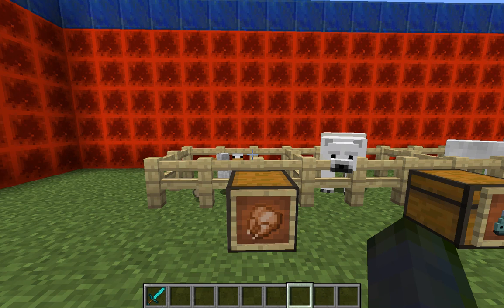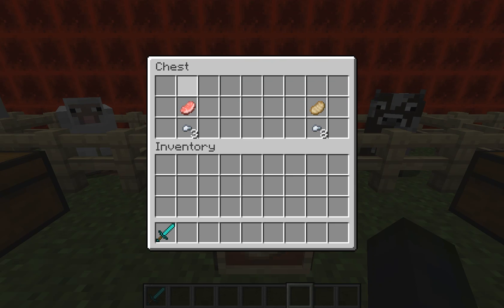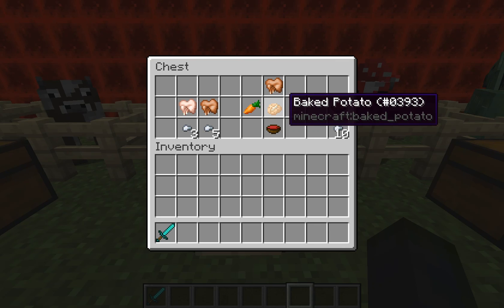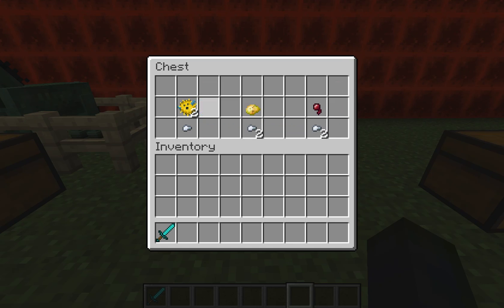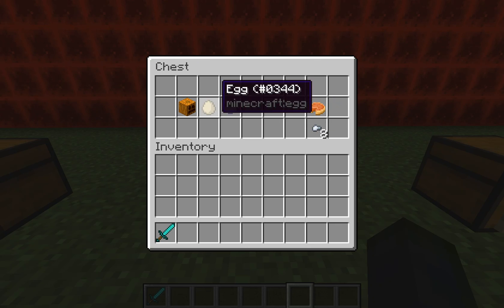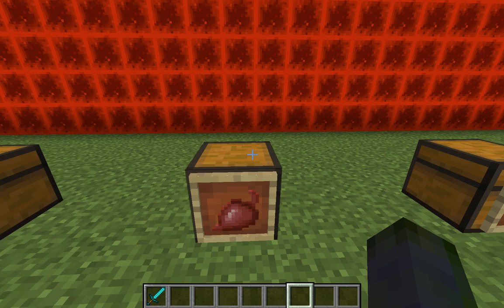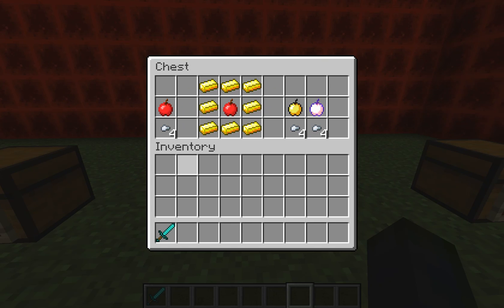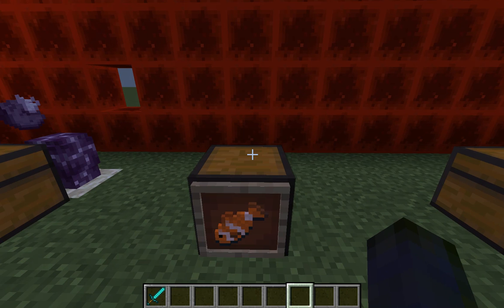Vanilla Minecraft ~ Food - Tutorial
0:21 - Chicken meat
0:36 - Fish meat
1:04 - Sheep meat aka mutton
1:20 - Pig meat aka porkchops
1:43 - Cow meat aka beef
2:25 - Rabbit meat & stew
3:25 - Mushroom stew
4:08 - Rotten flesh
4:25 - Other poisonous foods
5:00 - Cookies
5:43 - Pumpkin pie
6:13 - Cake
7:09 - Beetroot & beetroot soup
7:38 - Bread
8:03 - Potato & baked potato
8:33 - Melons
8:49 - Apple, golden apple, & enchanted apple
9:40 - Carrot & golden carrot
10:15 - Chorus plant
10:40 - Clownfish
10:54 - Bottle of water